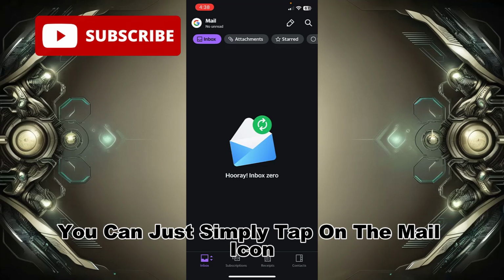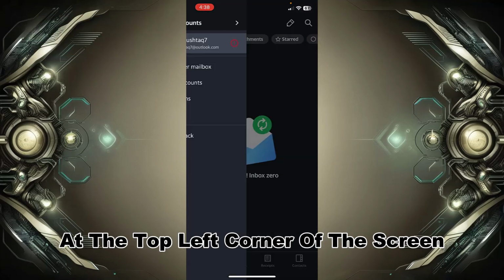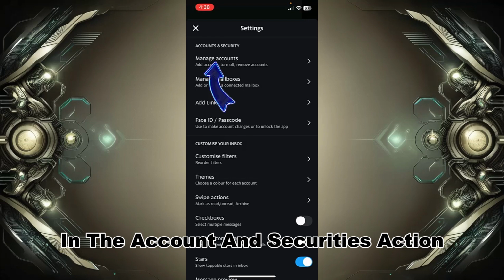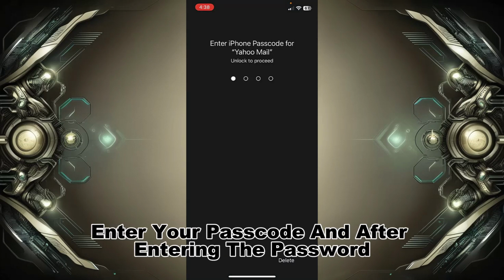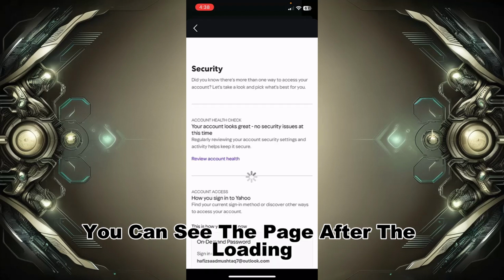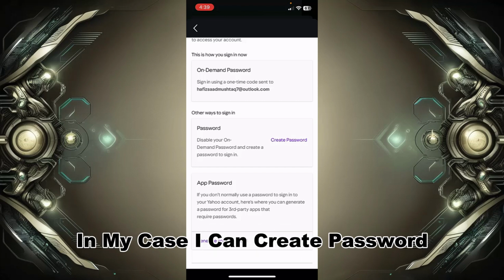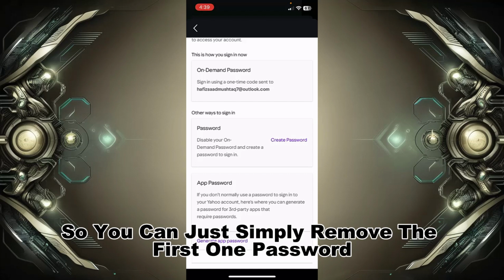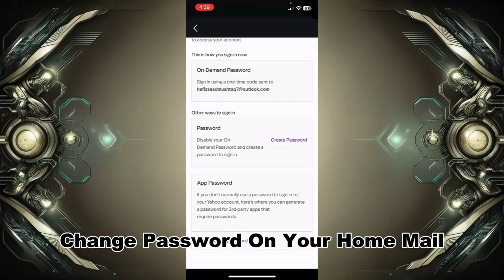How To Change Password On Yahoo Mail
In today's video we will learn How To Change Password On Yahoo Mail. Are you facing issues with your favorite apps or software? You’re in the right place! On this channel, I provide clear, step-by-step solutions to help you solve technical problems, troubleshoot errors, and optimize your apps and software. Whether it's installation issues, compatibility problems, or performance tweaks, I break down complex tech concepts into easy-to-follow guides.